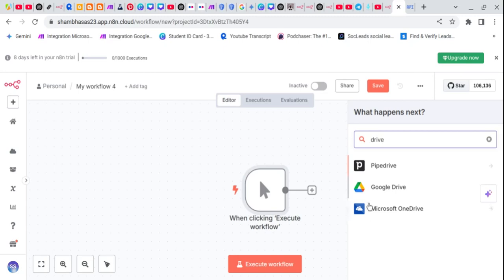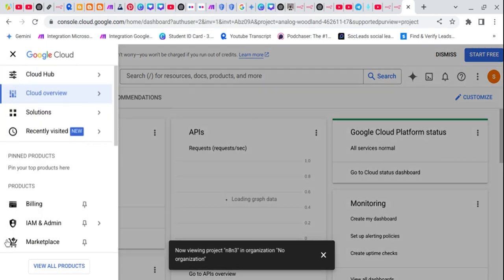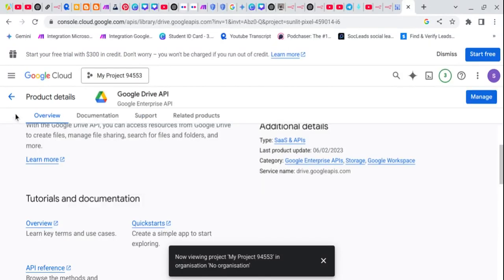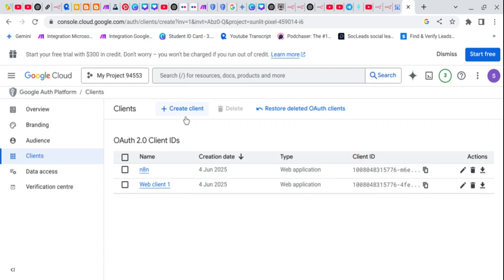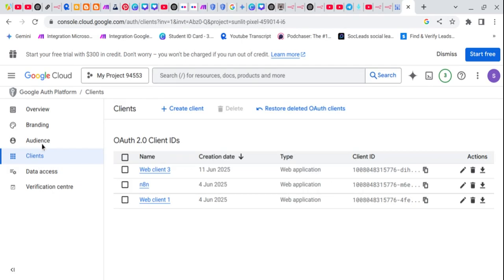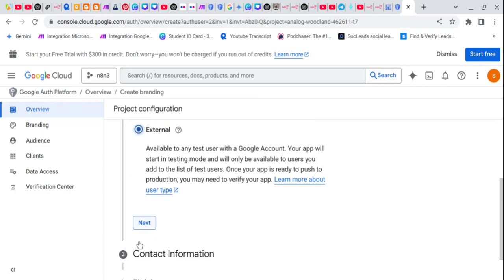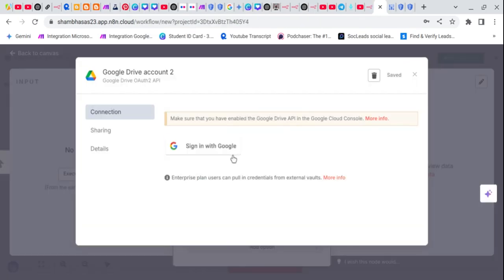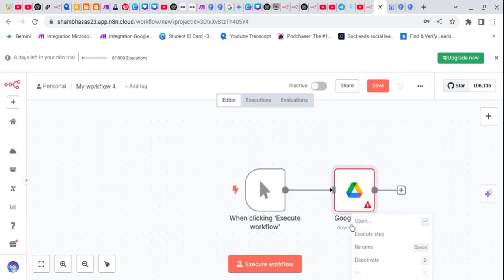How to Connect Google Drive to n8n Without Errors | OAuth Fix (2025 Tutorial)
Struggling to connect Google Drive in n8n?
Tired of seeing the error:

"Access blocked: n8n.cloud has not completed the Google verification process"?

In this step-by-step guide, I’ll walk you through:
✅ How to fix it by using your own Google Cloud OAuth credentials
✅ How to securely connect Google Drive with n8n — without verification issues

How to set up OAuth 2.0 credentials

How to update your n8n credentials with your own client ID & secret

How to authorize and test the integration

💡 Works for both n8n.cloud and self-hosted n8n!